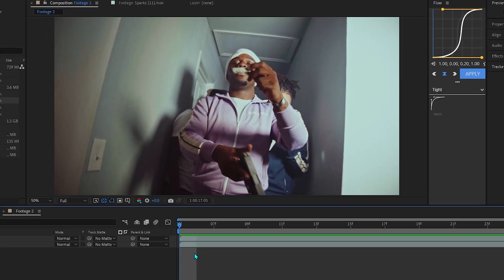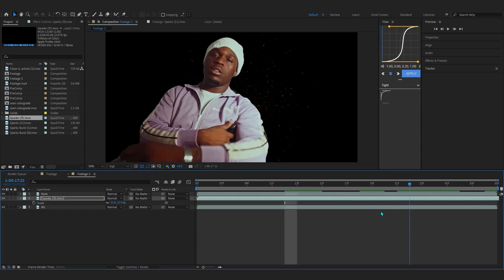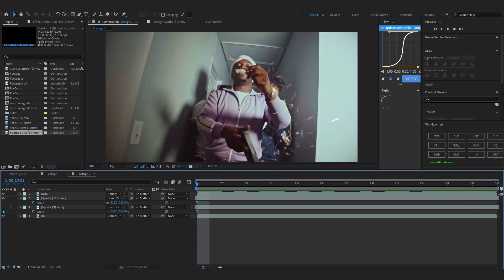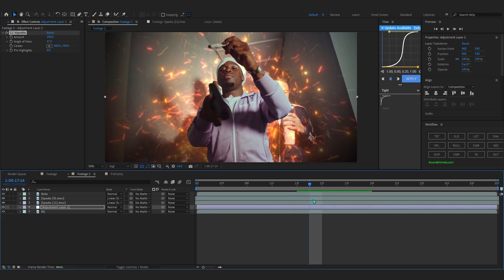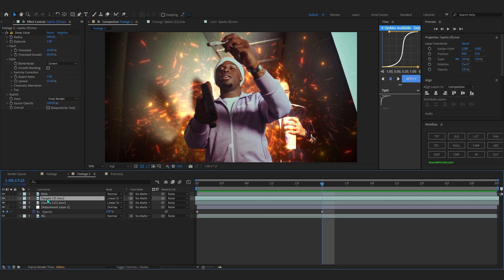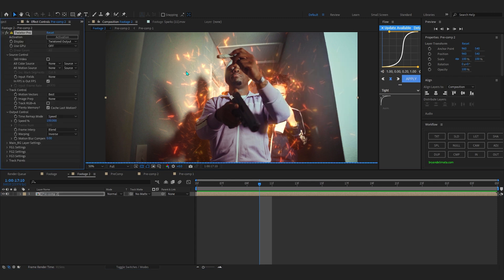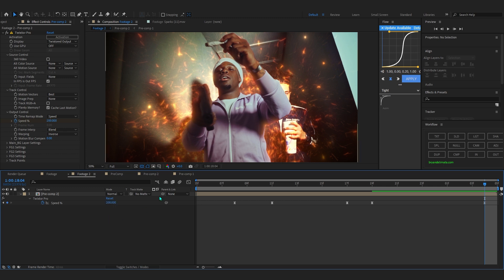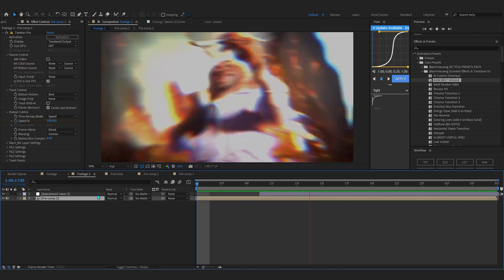CRAZY PARTICLES EFFECT in After Effects (Tutorial)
In this tutorial you will learn how to make CRAZY PARTICLES EFFECT in After Effects